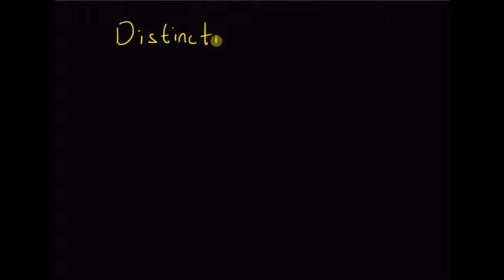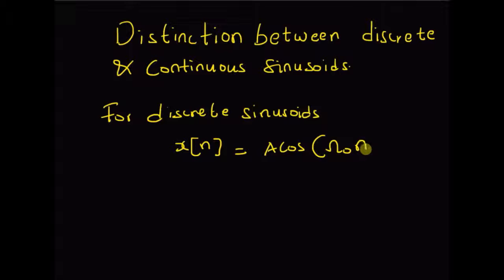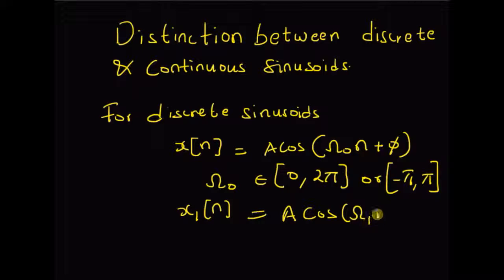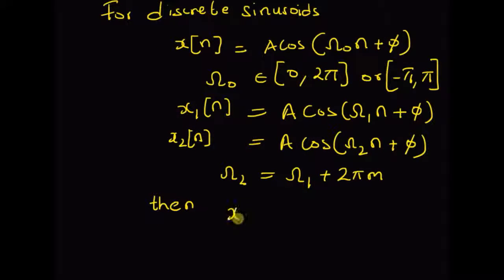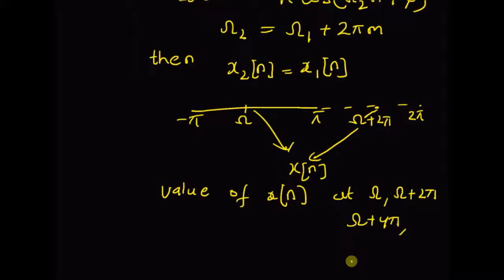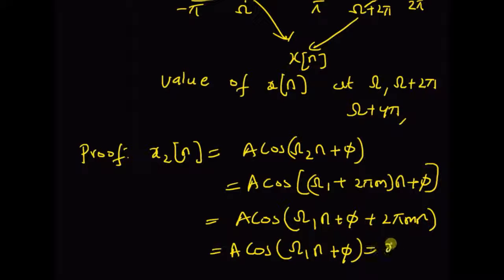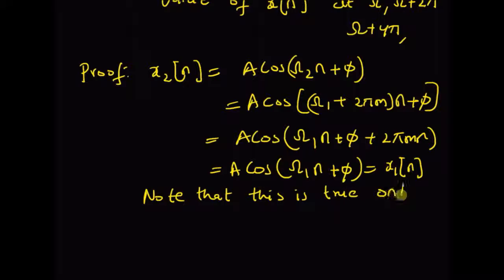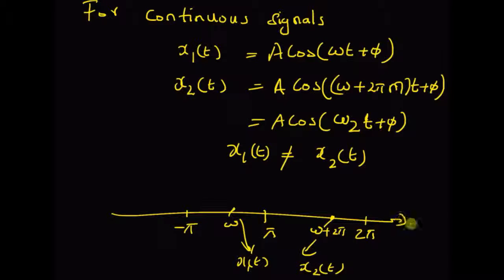Discrete vs. Continuous Sinusoids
a key difference between discrete and continuous sinusoids